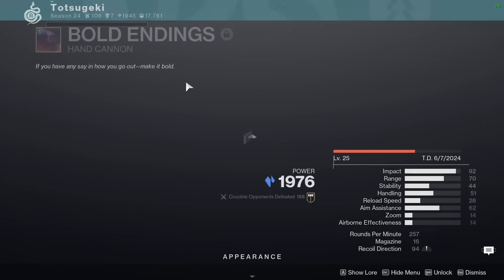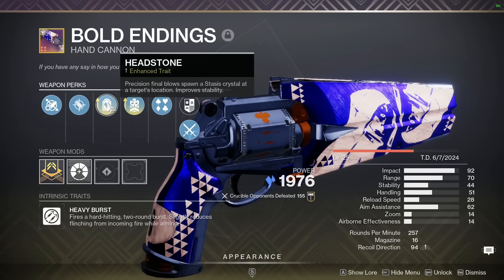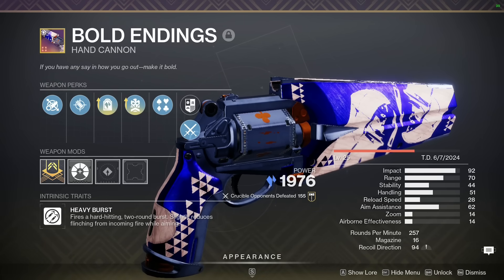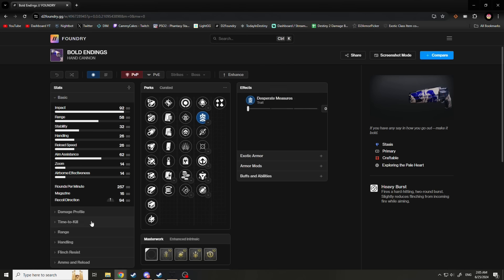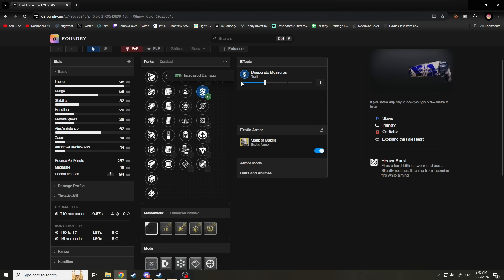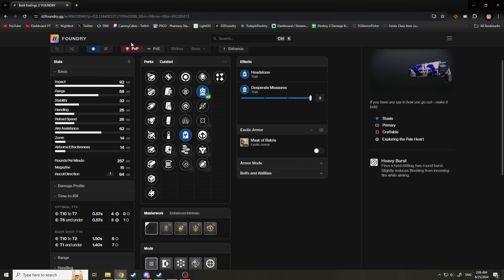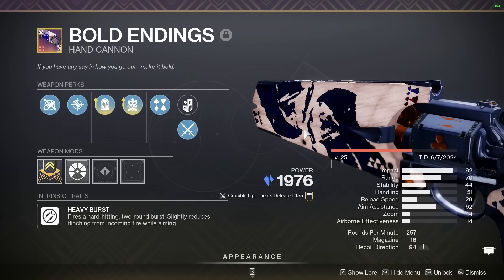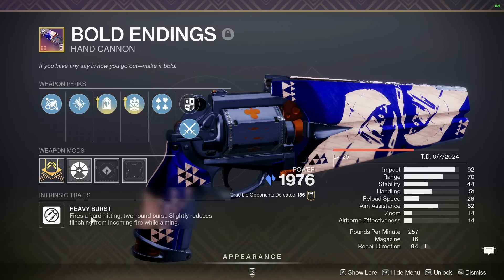Stasis Flavored Warden's Law | Bold Endings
bold of you to use this frame.